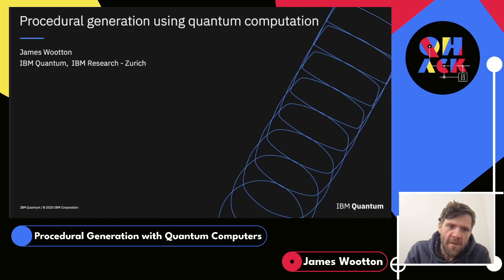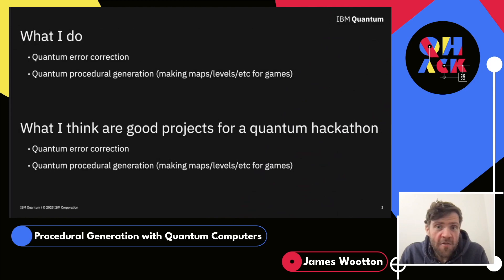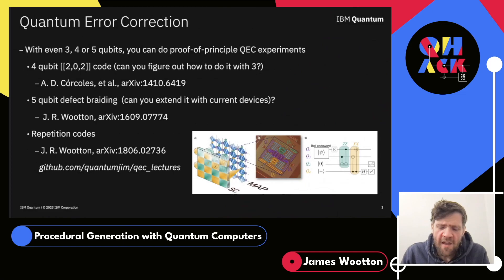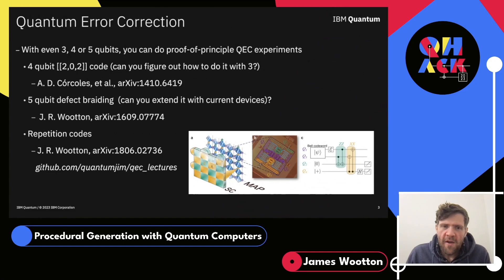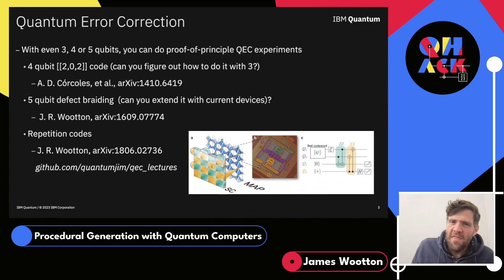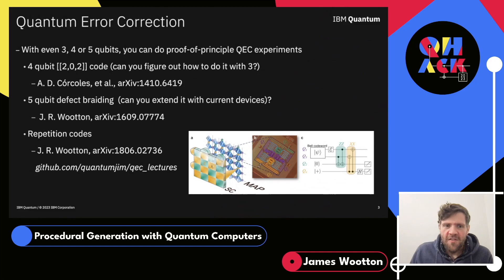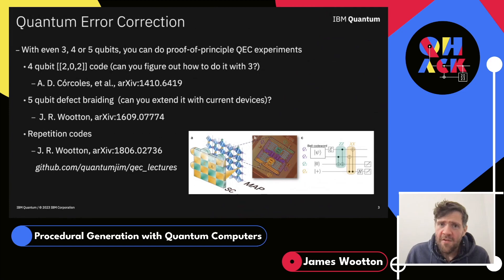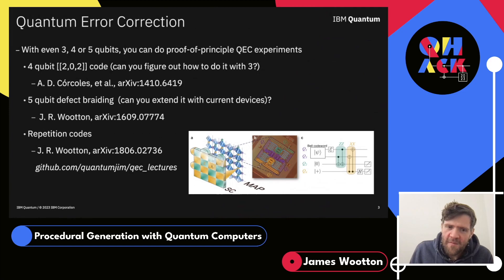James Wootton: Procedural Generation with Quantum Computers | QHack 2023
James Wootton, Researcher at IBM Quantum, speaks at QHack 2023.